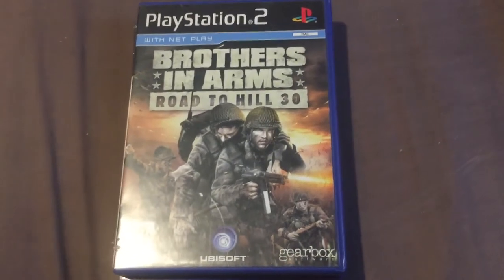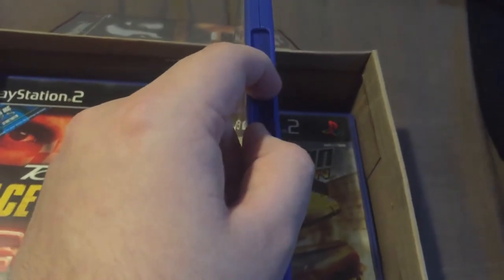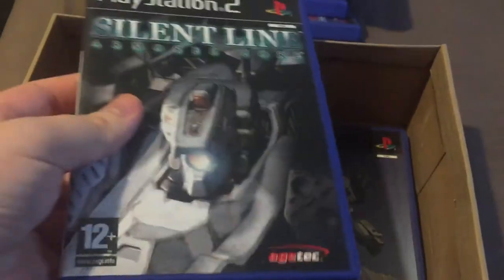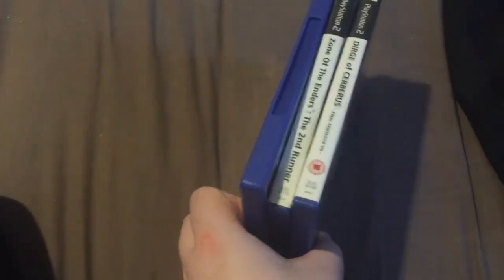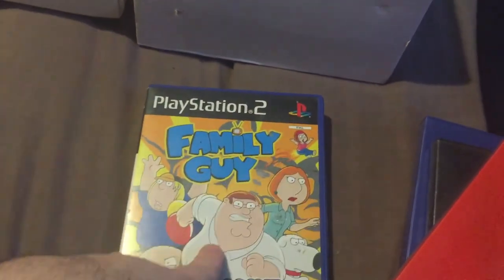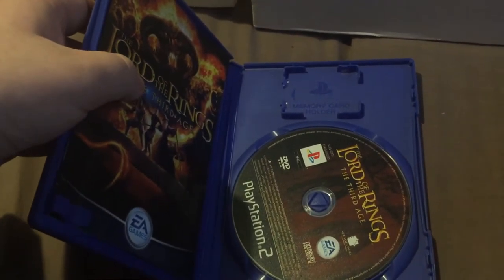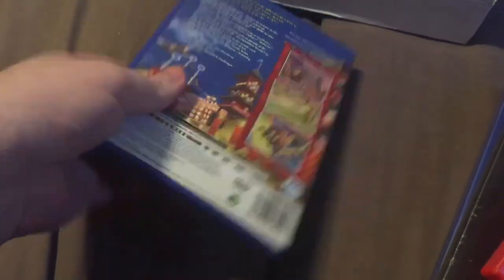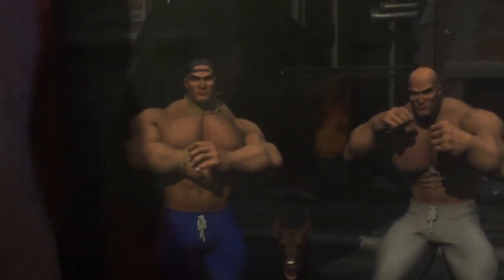My Full PAL PS2 Collection Journey #2 - Pickup Update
Some decent buys to add to the collection. Also we observe some muscly men and their dog, because that's a thing apparently.